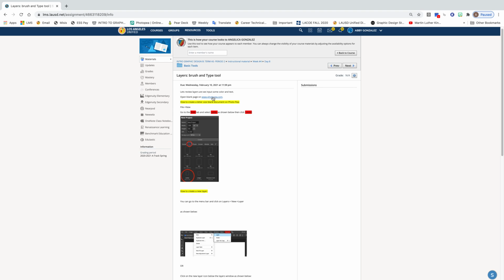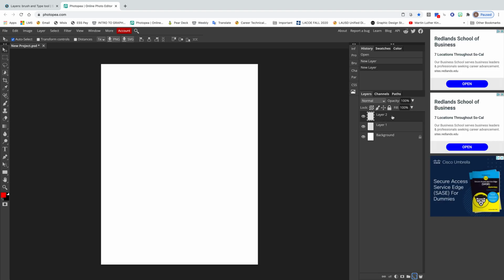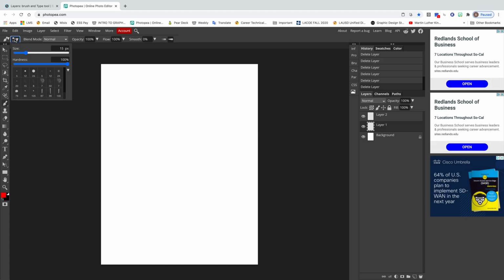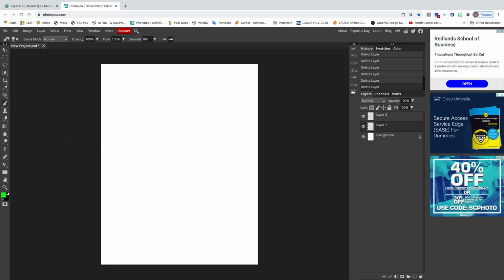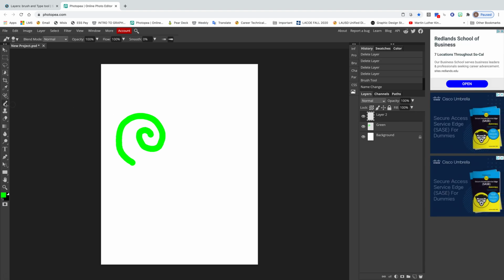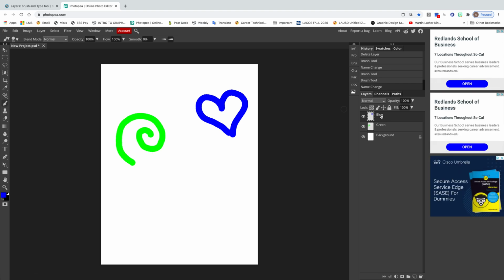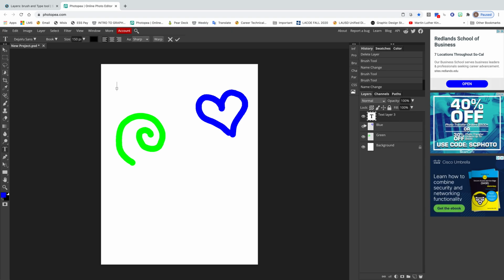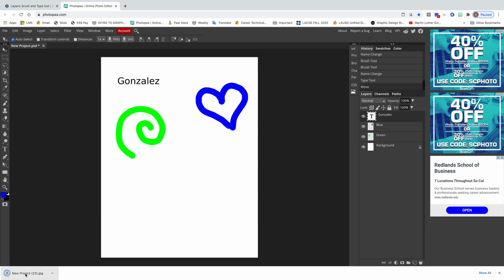Layers: Brush and Type Tool